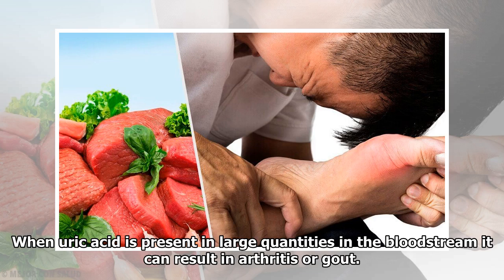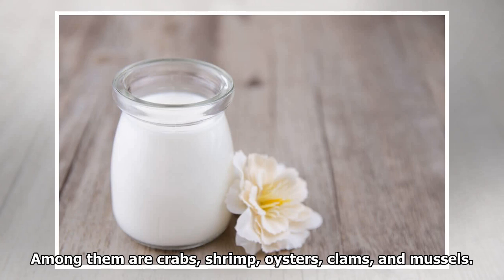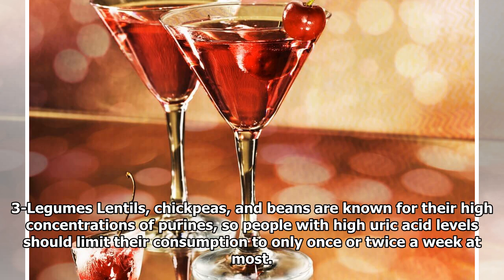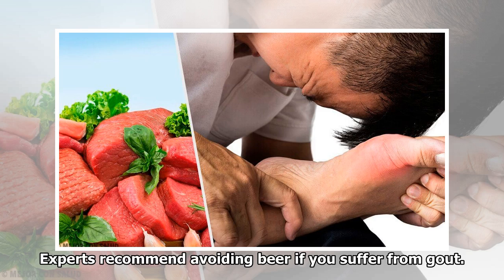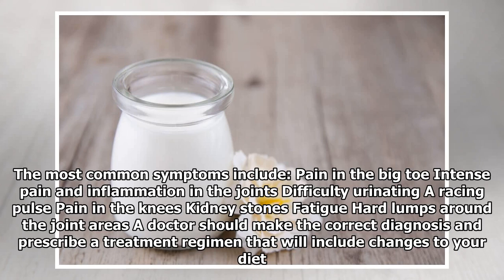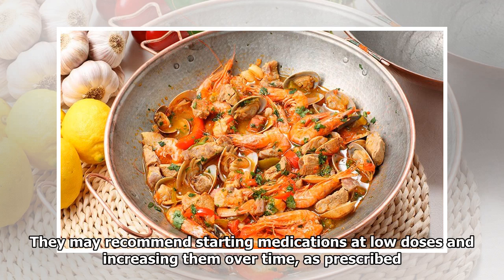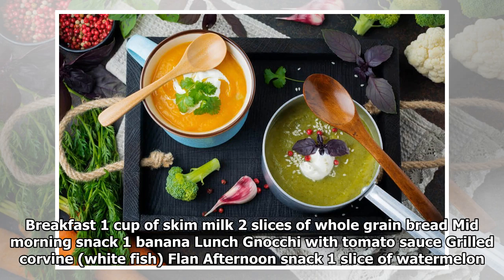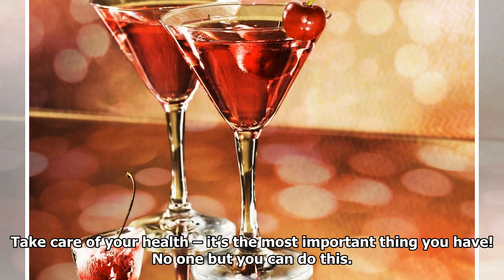7 Foods that Increase Uric Acid Levels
7 Foods that Increase Uric Acid Levels

When uric acid is present in large quantities in the bloodstream it can result in arthritis or gout. When it builds up in the fluids of your joints, it causes inflammation and pain, primarily affectin...

Welcome to Daily Health Tips Channel.
Please Subcrbie for more Health Tips, Health News, Health Care and Fitness Tips